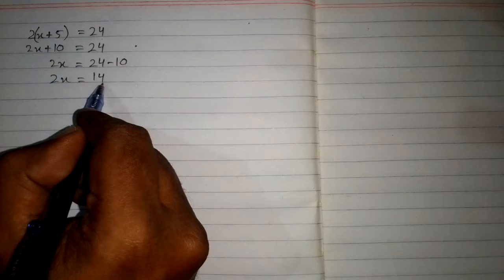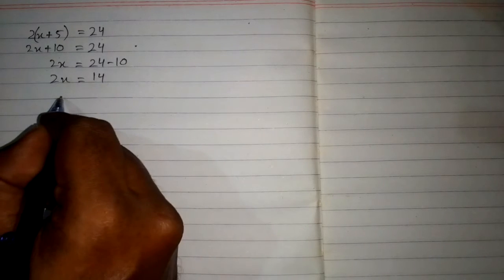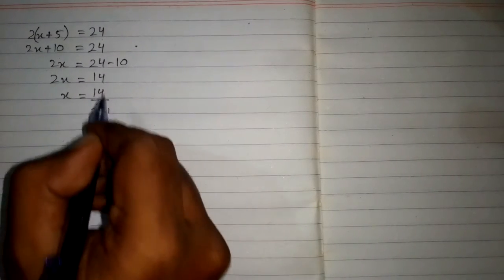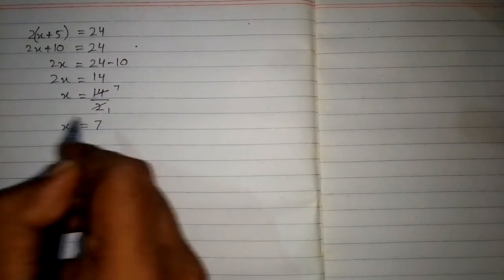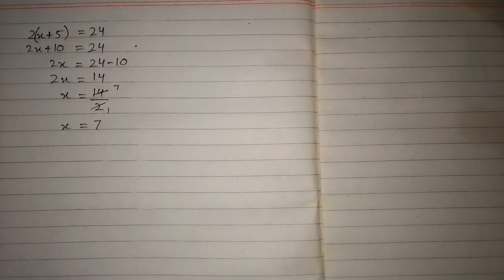Linear Equation || 2(x+5)=24